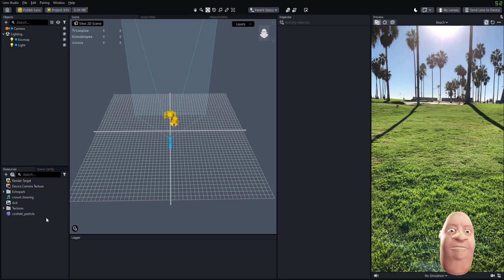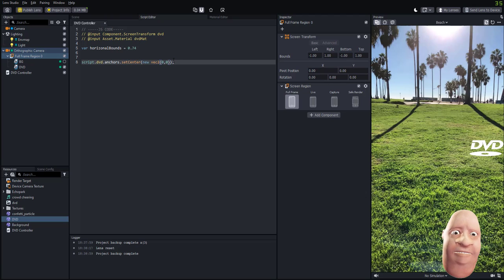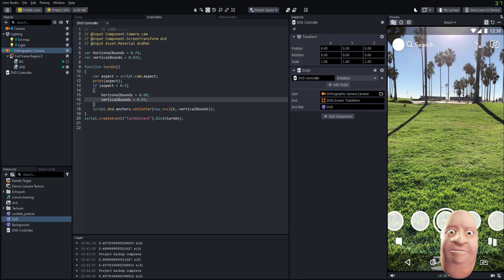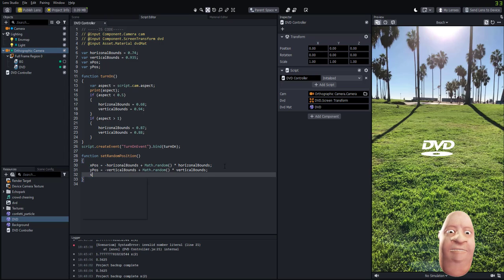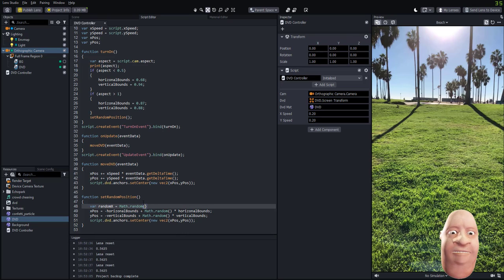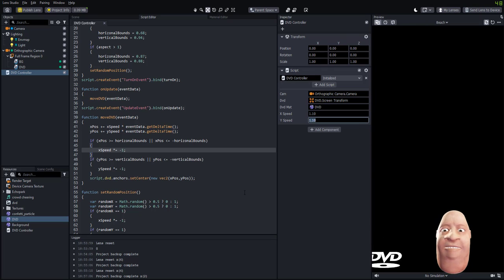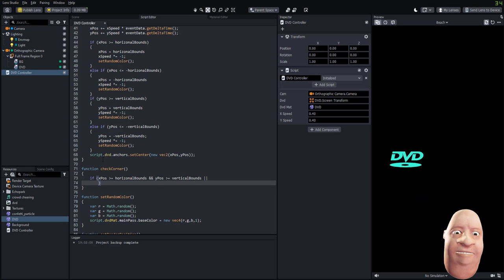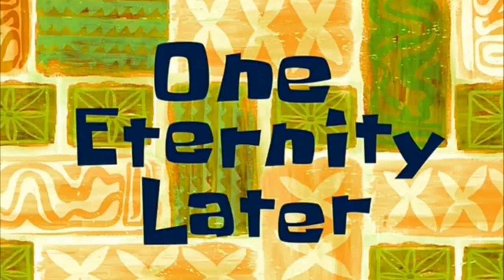Lens Studio Tutorial: Bouncing DVD Screensaver (ft. Uncle Gary)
Learn how to code the classic bouncing DVD screensaver with Uncle Gary! If you have any questions please comment!